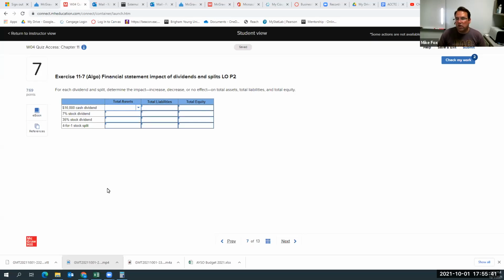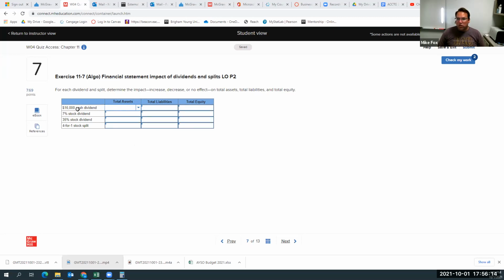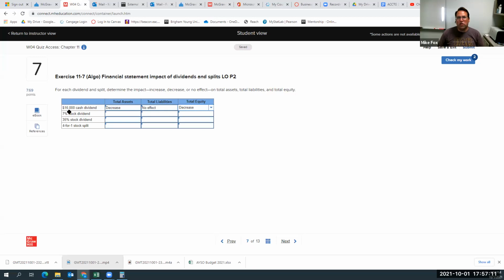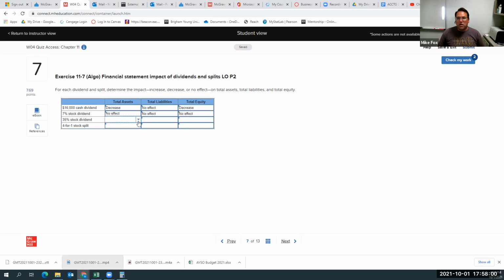ACCTG 201 W04 Quiz Access: Chapter 11-Question #7 - Exercise 11 - 7